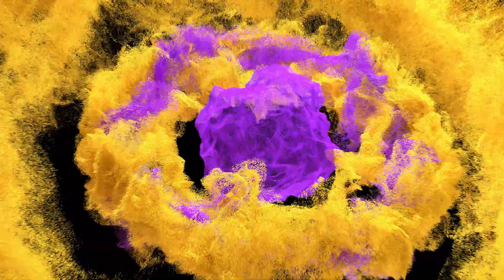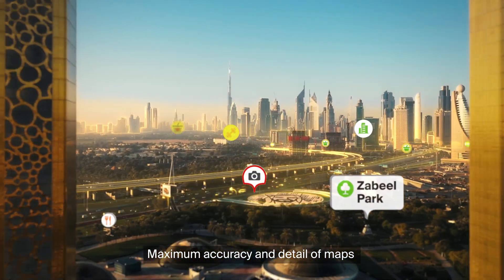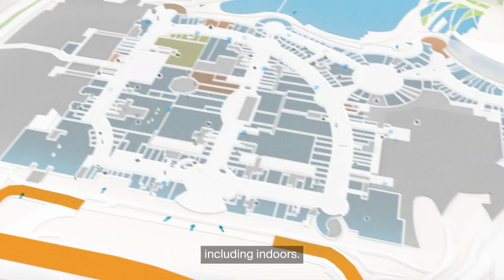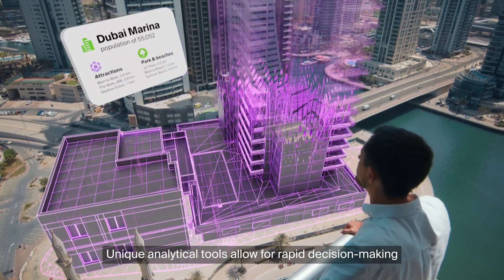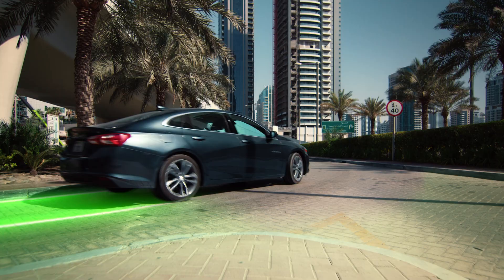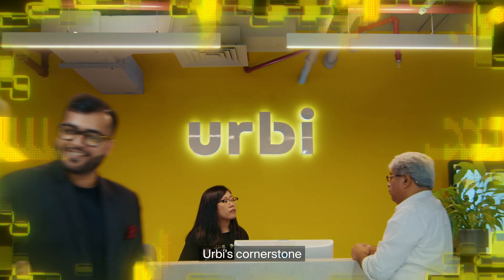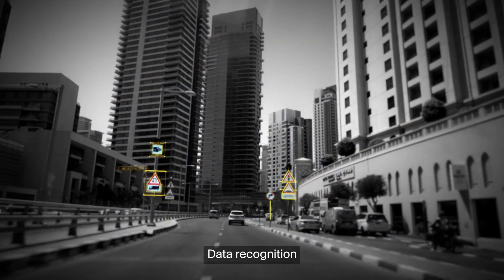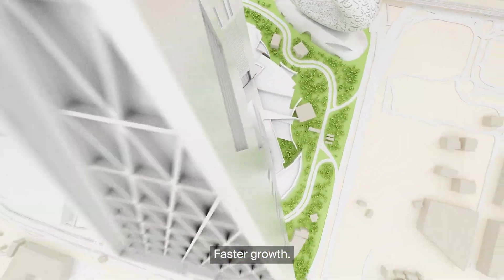Meet Urbi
What is Urbi?

Urbi is a platform with geospatial data, analytical tools, and products designed to improve your business performance. We’re not a data aggregator, we're data creator.

Every day, we improve Urbi Platform to make it more and more effective for your business. We can customize the platform for any business needs, cloud-native or on-premises usage.

With more than 280k companies, over a million geo objects, and 315k photos and reviews — Urbi's DNA is accurate data. Three thousand employees and 62 million users make corrections and updates every day.